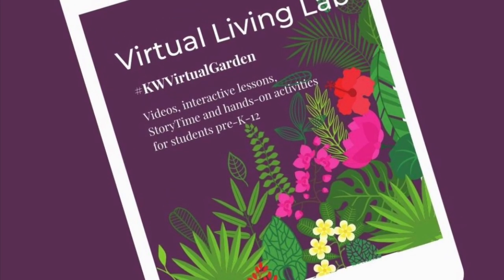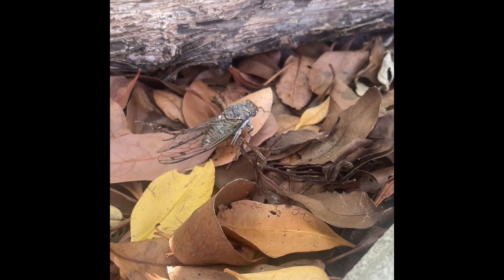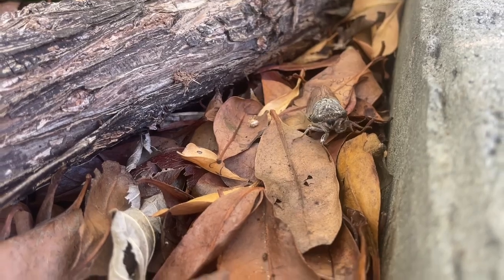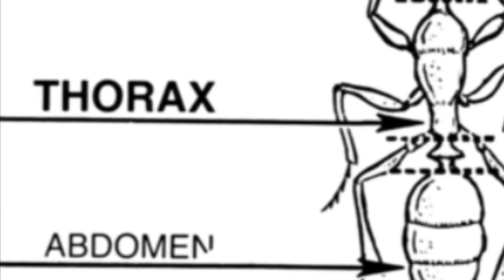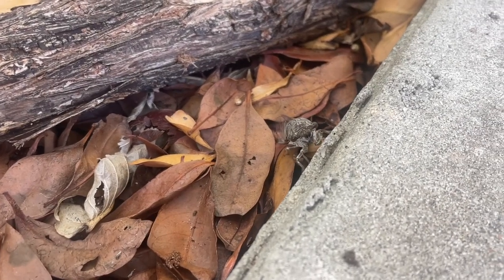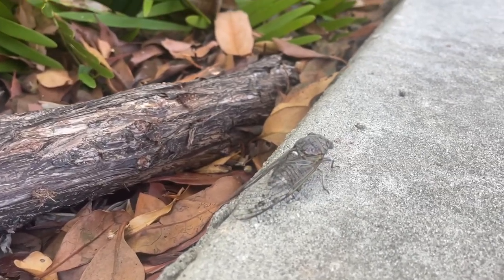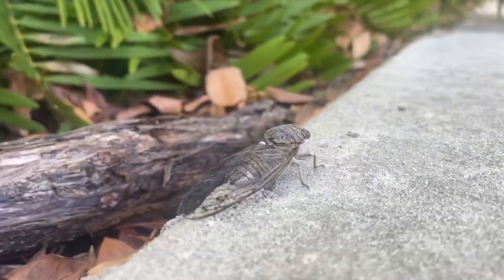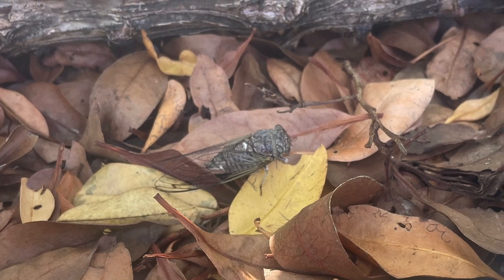Species Spotlight: The Cicadas of Florida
Learn what all the buzz is about: Did you know there are 19 species of Cicadas found in Florida? Find out more fun facts in the video!